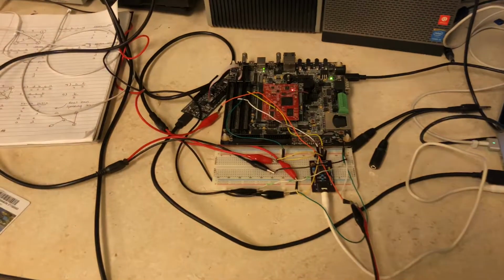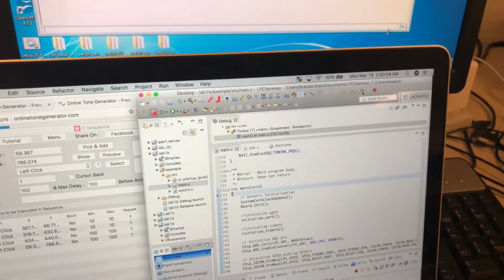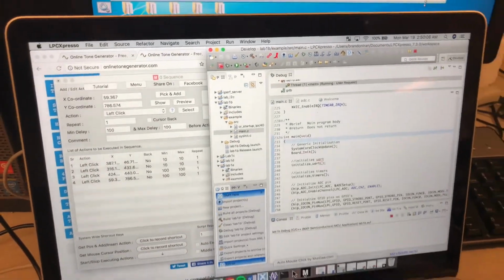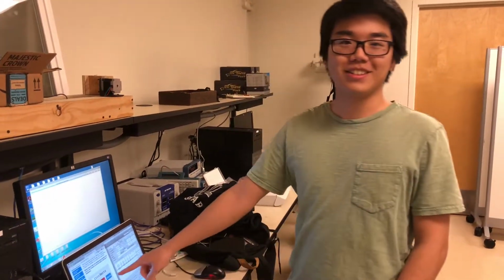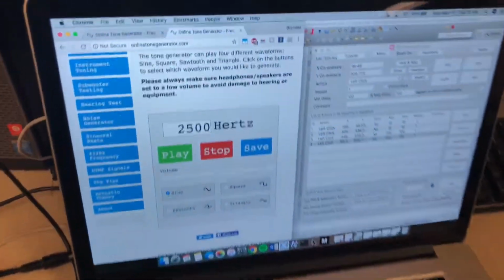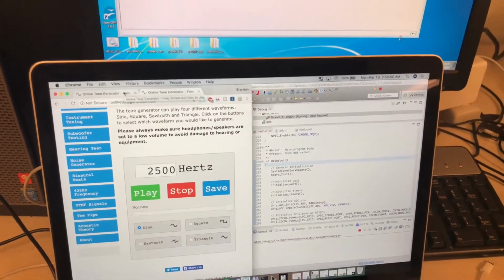BFSK using MSGEQ7 and LPC4088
Binary Frequency Shift Keying using FFT chip MSGEQ7 with breakout board from Rheingold Heavy and LPC 4088. For ECE 153B Winter 2018 at UCSB. After three weeks of working on this project, we finished it at 3am on the Monday of finals week. :’(